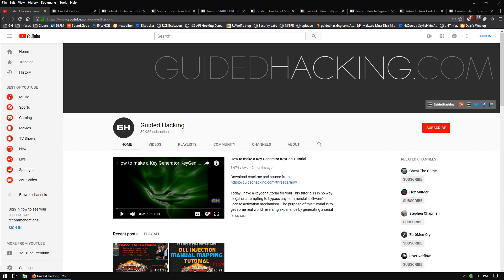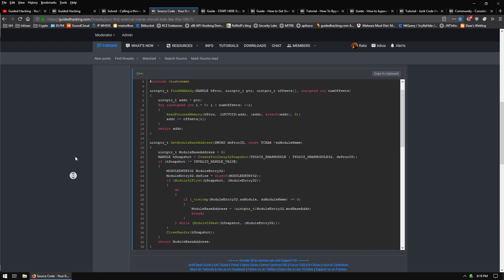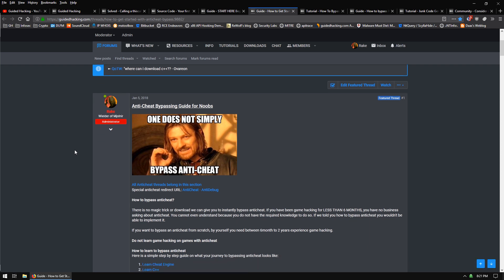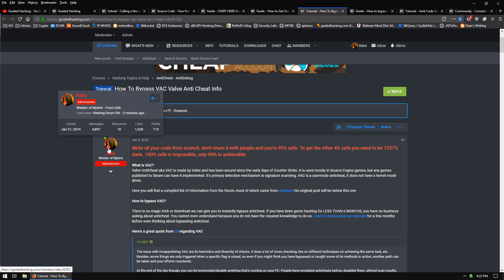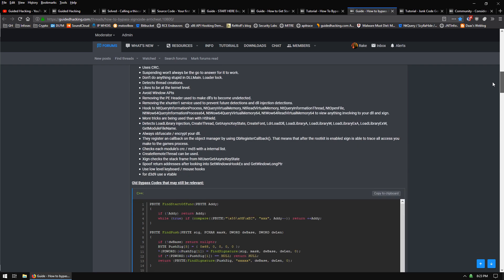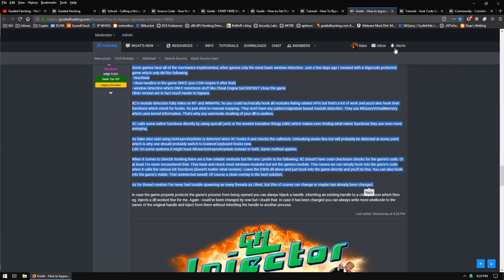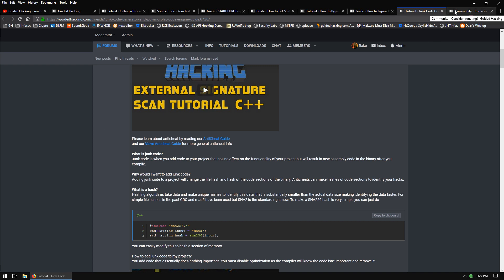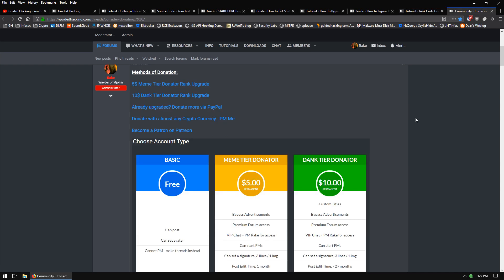What's New July 2018 Anticheat Info & Forum Updates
Find out what's new at GH.  Keep an eye out for new videos soon.